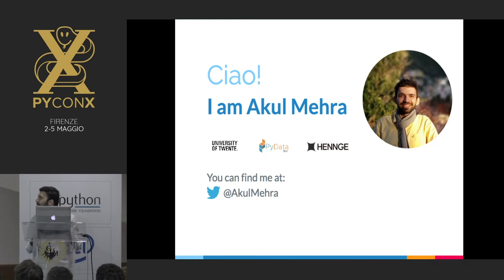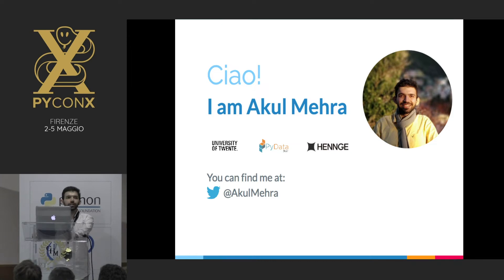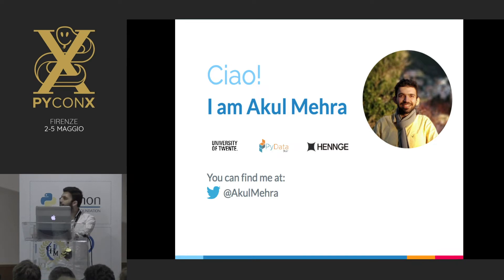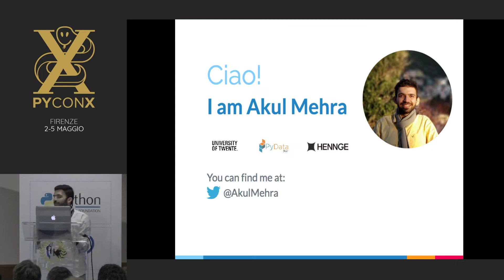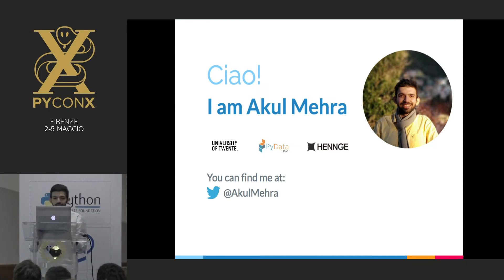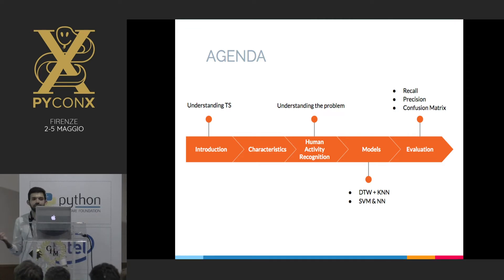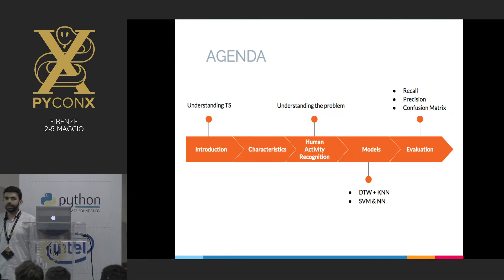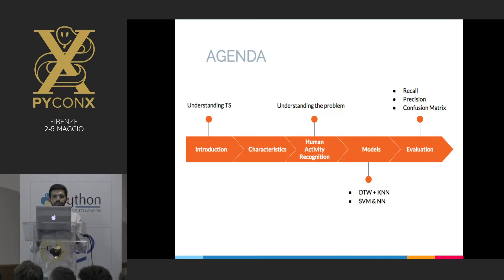Akul Mehra - Predicting Human Activity using Time Series Analysis